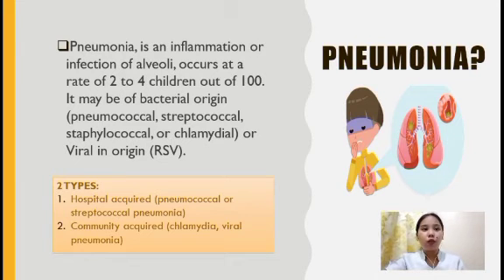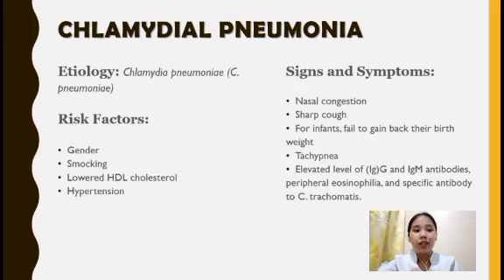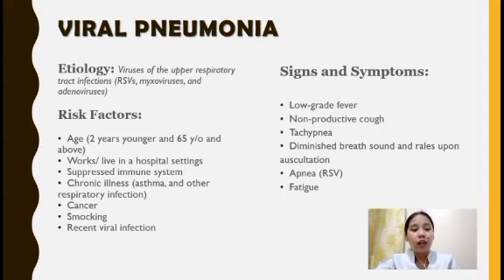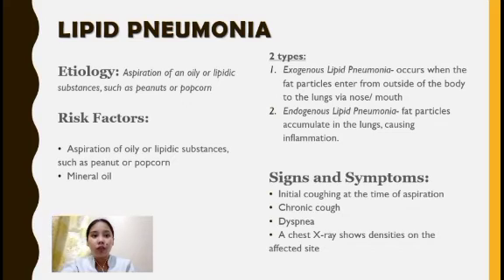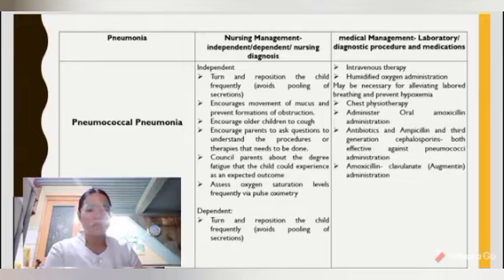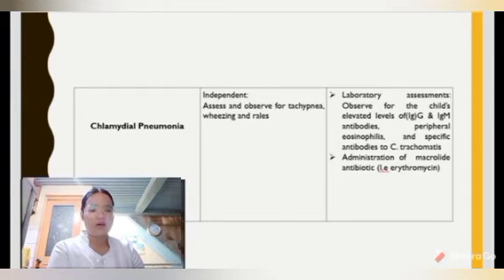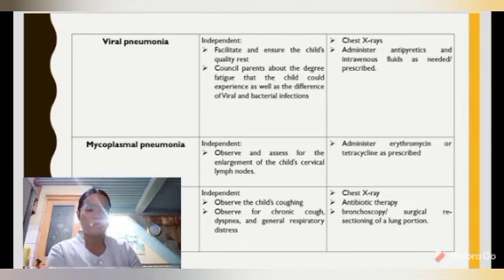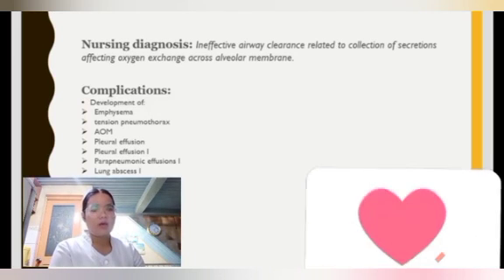PNEUMONIA- Añonuevo & Decenilla